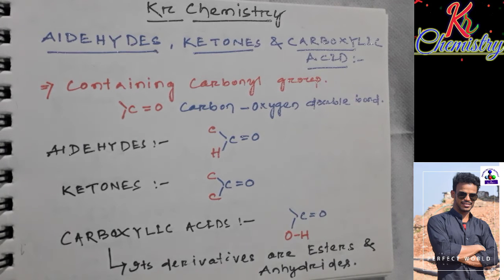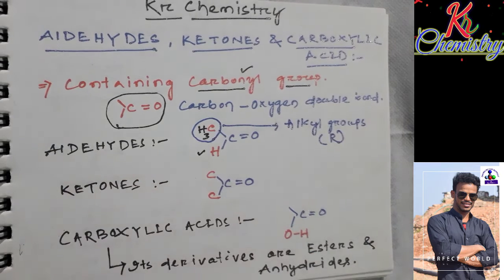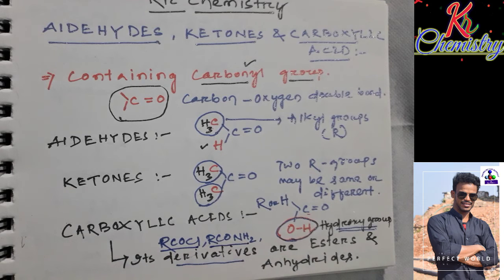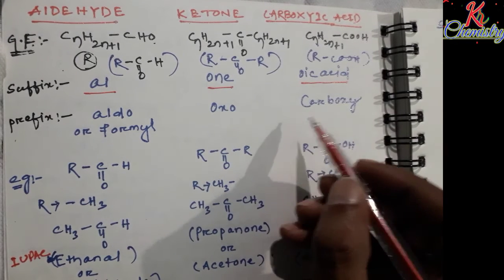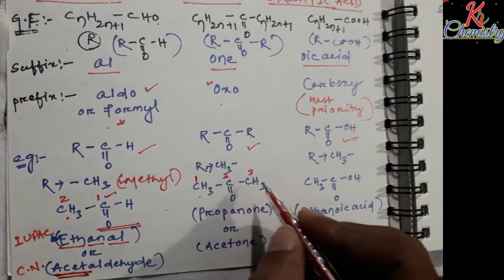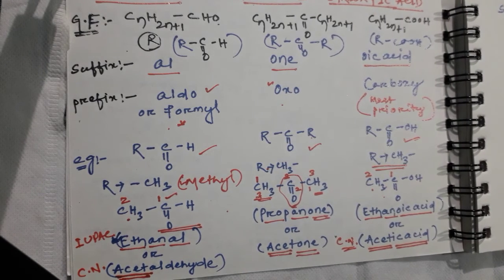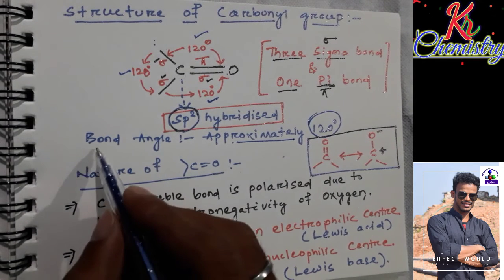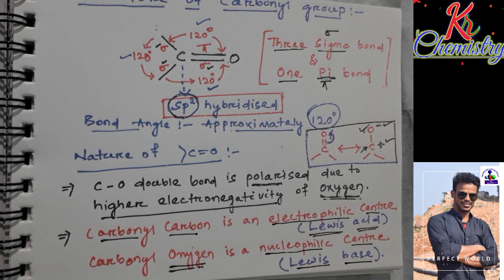KETONES & CARBOXYLIC ACIDS KrChemistry CBSE/ICSE/CHSE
Hey my dear friends,
I am your favourite Krutibash Ray,creating this channel ''Kr Chemistry'' ⚗️🧪 for the students of ICSE/CBSE/CHSE/NEET/NEST/AIPMT/JEE course. This channel includes all the videos relating to your syllabus,basic concepts of chemistry and the previous year questions and also the possible questions and answeers and also some exciting contents will be uploaded including about our daily life.

And if you have any questions or doubts regarding chemistry then comment on the video you had watched
OR
contact on my Gmail adress